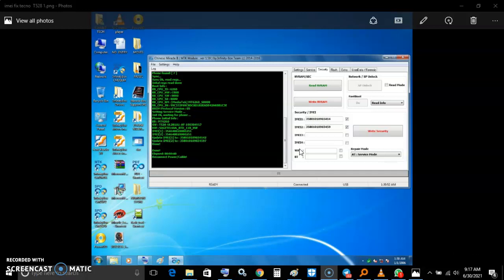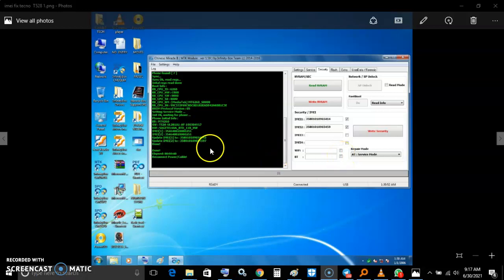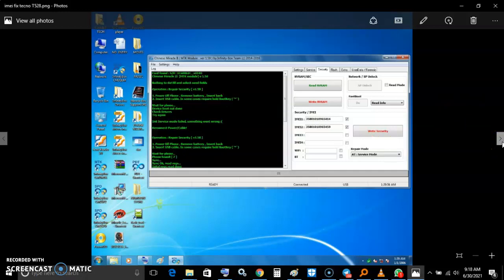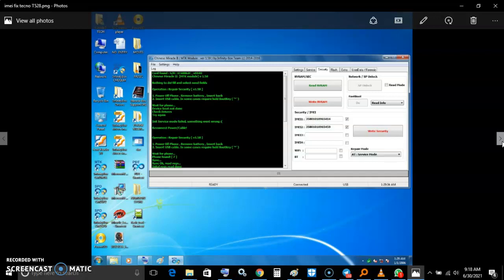TECNO T528 imei fix & Factory Reset Using Infinity Box CM2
Requirements
1.Infinity Box CM2 Dongle
2.Computer
3.Infinity Box CM2MTK
HELP